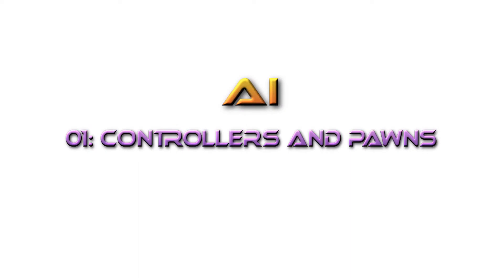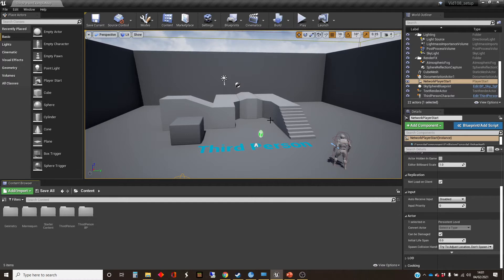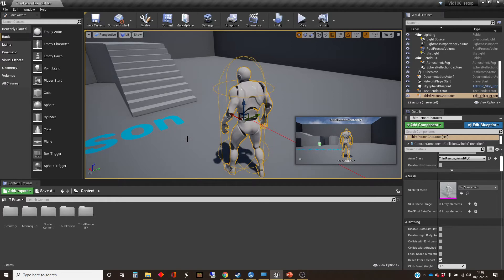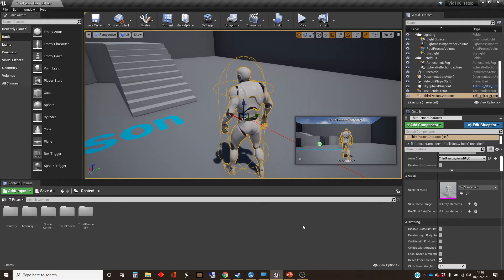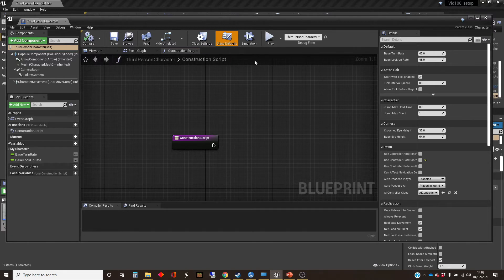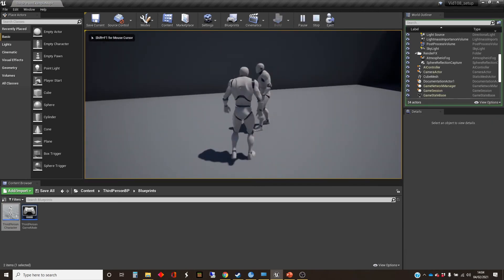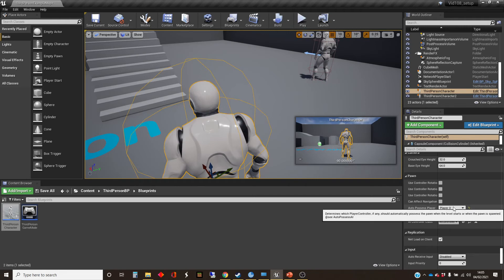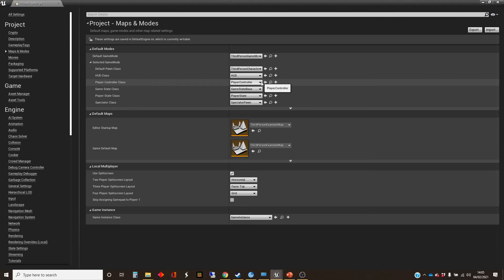Unreal Engine Tutorial AI 01: Controllers and Pawns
This video discusses the use of controllers and pawns in Unreal.

It is the first in a series on Artificial Intelligence in the Unreal Engine, and discussed the way the engine separates classes that deal with control from classes that are characters which can be controlled by controllers. It was created using UE4.26 but the process is the same in earlier versions of the engine.